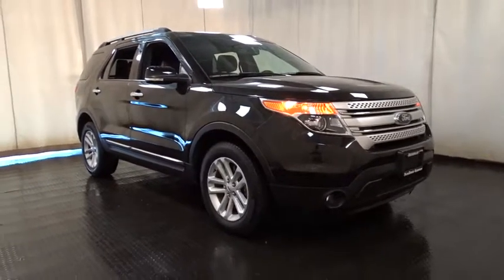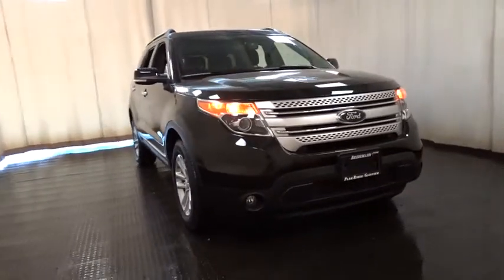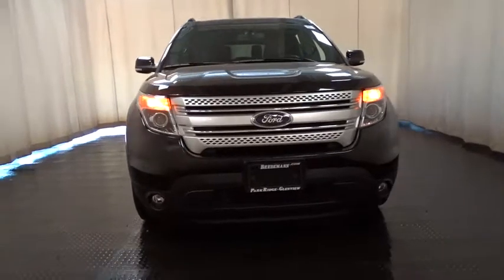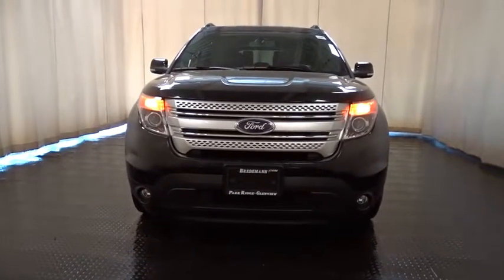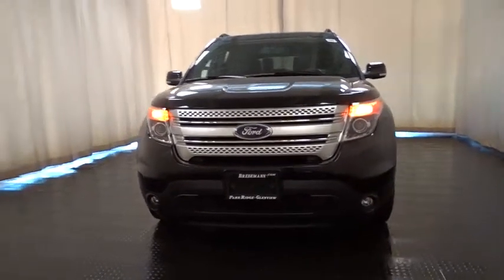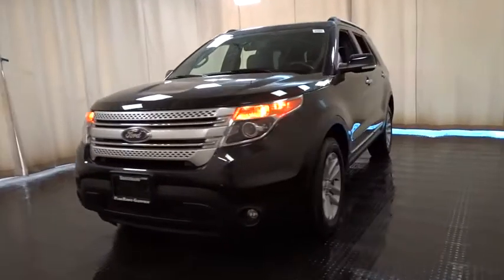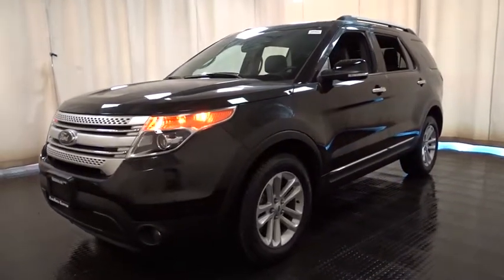2014 Ford Explorer Niles, Schaumburg, Chicago, Highland Park, Arlington Heights, IL FP7577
Bredemann Ford
2038 Waukegan Rd

Loaded 202A with 4x4, heated leather seats, power liftgate, moonroof, NAVIGATION, and more!#1 Ford Certified Pre-Owned Dealer in Illinois for 2016!! Why buy Ford Certified at Bredemann Ford in Glenview? APR as low as 1.9%!!! You also get a 7 year or 100,000 mile Powertrain Limited Warranty, 12 month or 12,000 mile Comprehensive Limited Warranty on top of remaining factory bumper to bumper, 172-Point Inspection performed by a Certified Mechanic, 24-hour Roadside Assistance, and a full tank of gas. We offer the best selection at the best prices. Come see why we were NUMBER ONE! Ask your Sales Associate for more details.Here at Bredemann Ford in Glenview, we have earned the top rating from the Better Business Bureau! We offer 35+ free Service Loaners reserved strictly for our valued clients that have purchased vehicles from us, extended service hours for your convenience, thorough interior and exterior complimentary car wash with every service visit and Bredemann family members that are committed to your total satisfaction.